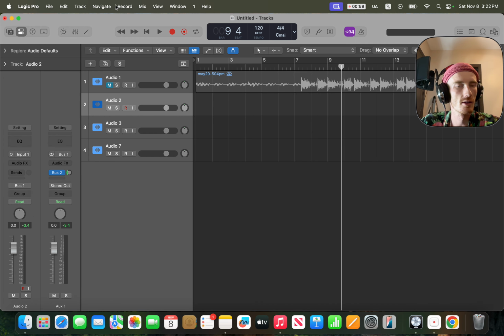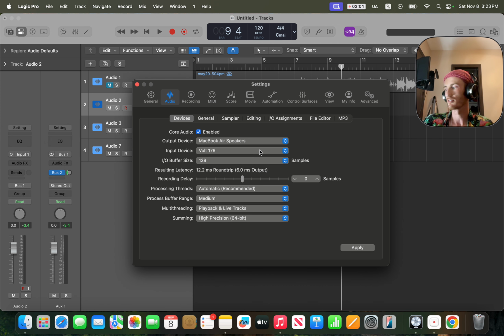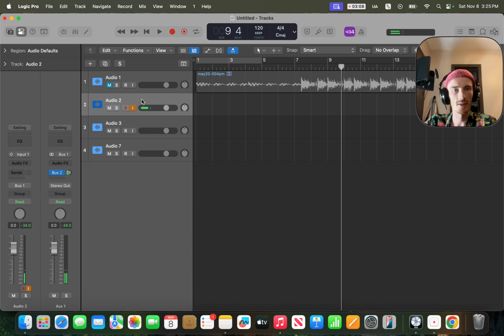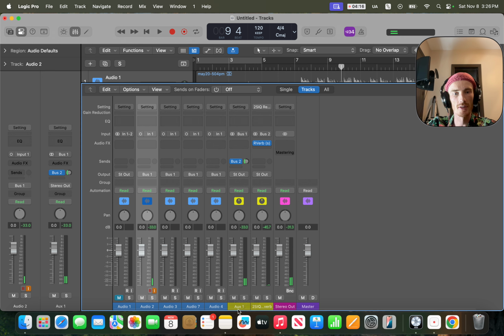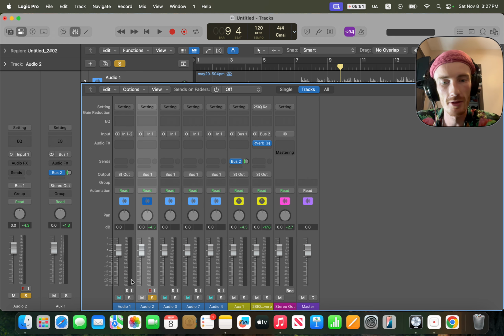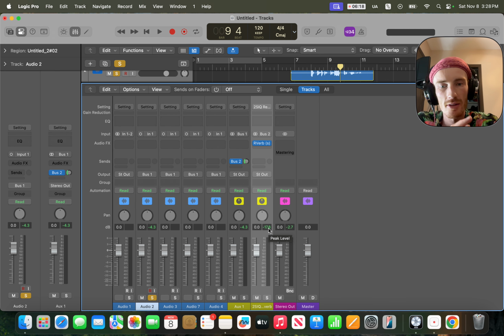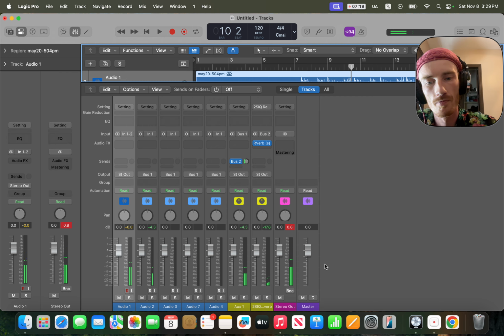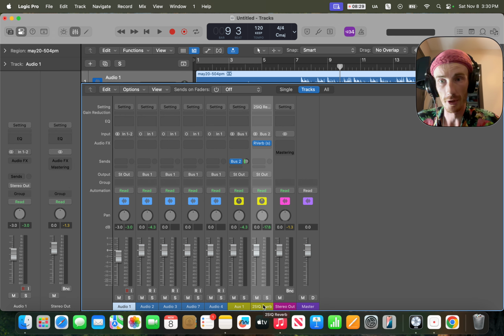Logic Pro Tips For Beginners: How to Record Audio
In this video, I explain how to record audio, and preserve the quality of the audio. I also briefly go over mixing tips and gain staging tips before you get to the mastering stage.